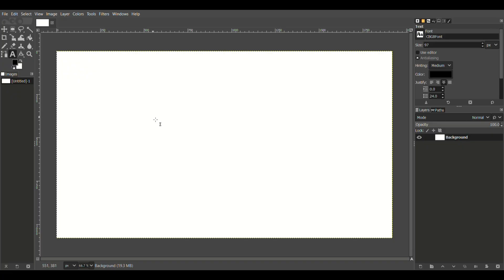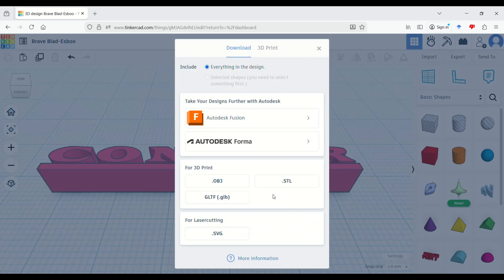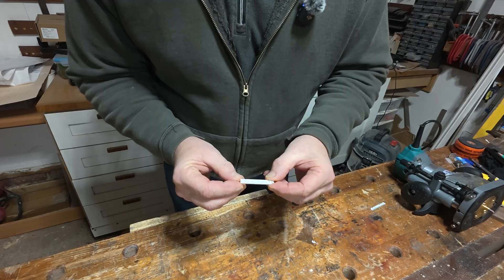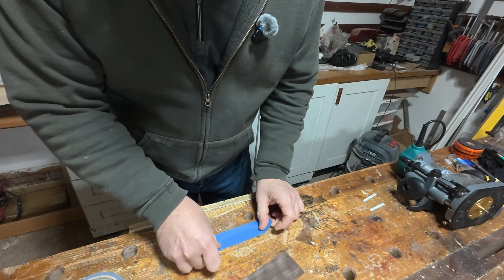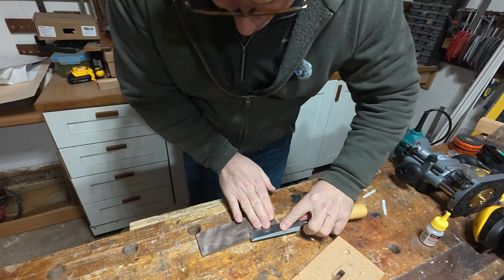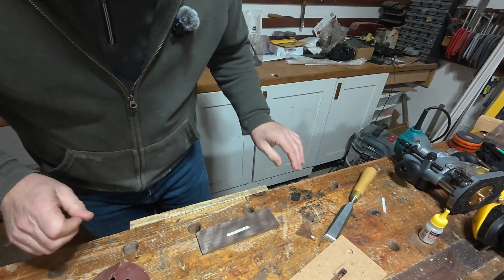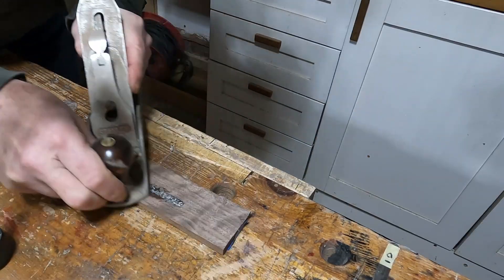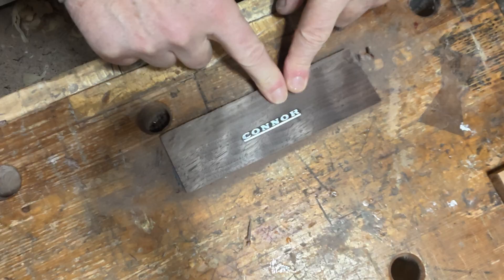How to create your own 3D printed headstock inlays.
In this video I demonstrate how to create your own custom 3D printed inlays.

To create the inlays I use the following resources:
Logo designed with GIMP
Silk PLA filament